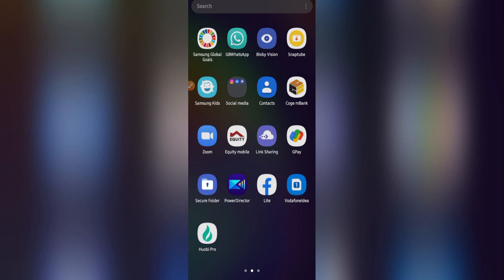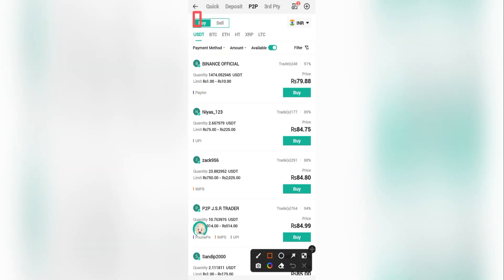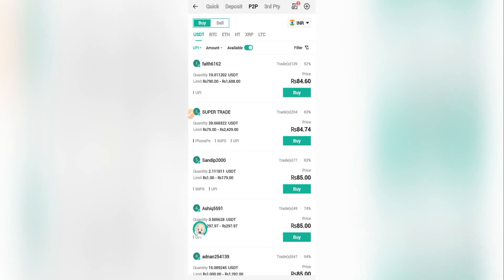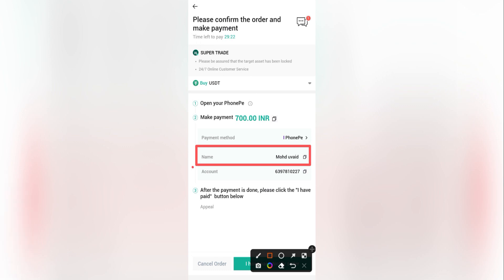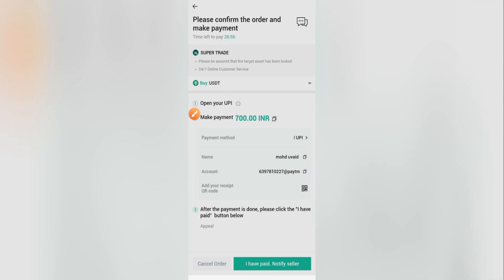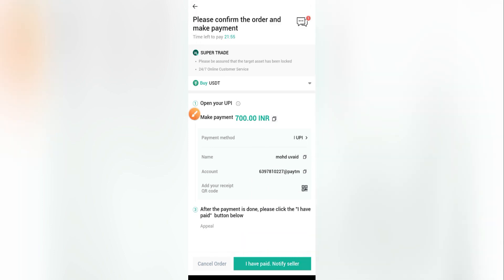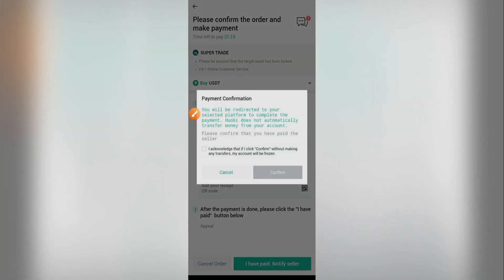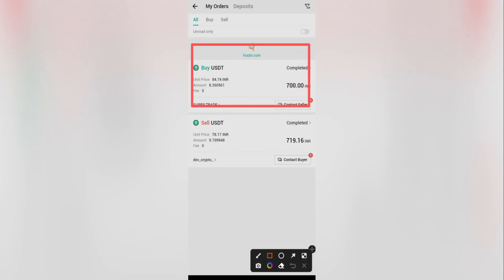MONEY MAKING ONLINE: HOW TO BUY USDT/CRYPTO USING HUOBI PRO!!! EASY STEPS😱🤗😊 LEARN TO TRADE IN HUOBI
In this video,we shall show you the process you can follow to buy crypto/usdt in Huobi pro

Step 1: Log in to your Huobi account...
Step 2: Click “Buy Crypto”.
Step 3: Click “Quick Buy/Sell”.
Step 4: Enter the amount of money you want to pay or enter the amount of crypto you want to receive. ...
Step 5: Confirm the payment method, the total amount to pay, and how much crypto you can receive from this transaction.
Step 6: Etc... Watch from the video